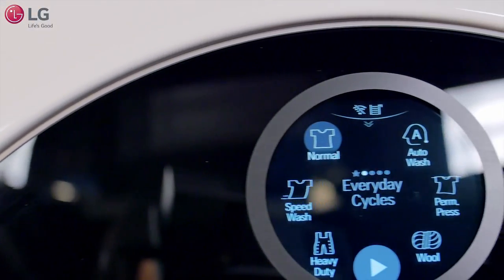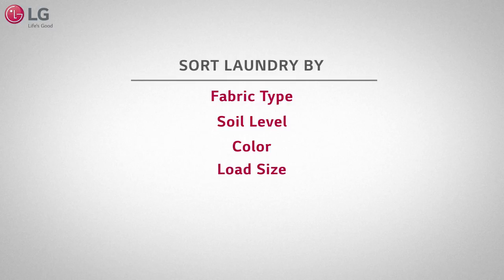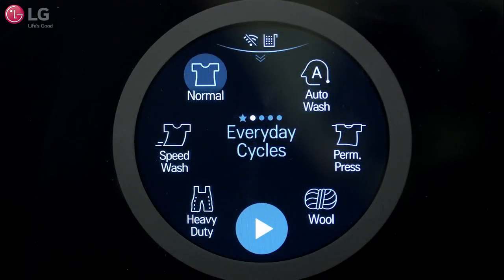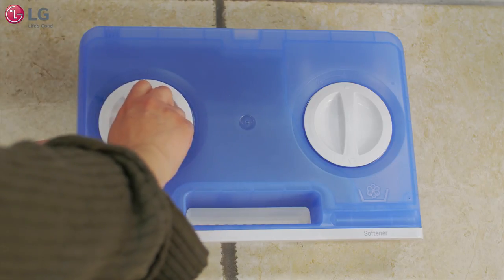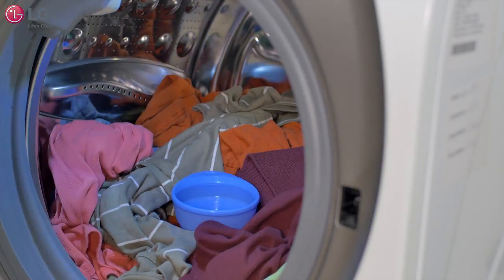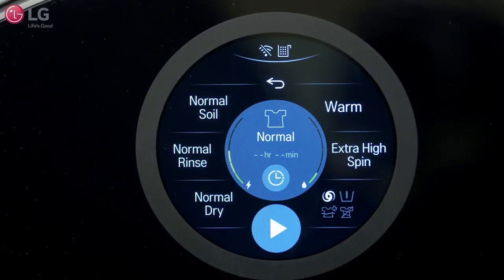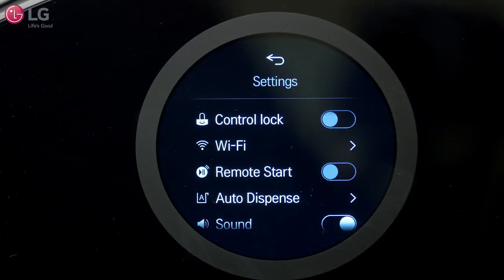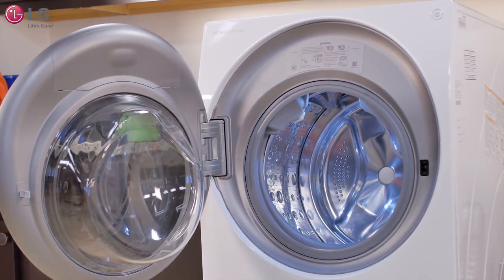LG SIGNATURE Washer/Dryer Combo - General Usage (2018 Update)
The revolutionary LG SIGNATURE Washer/Dryer Combo is uniquely designed with state-of-the-art technology for your convenience in mind. This video will give you an overview on how to use your new LG SIGNATURE Washer/Dryer Combo.